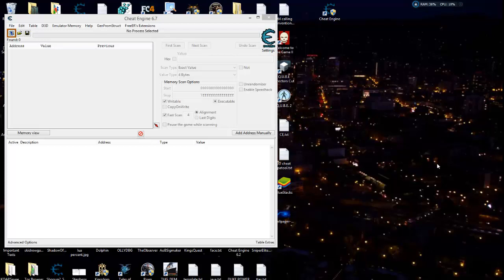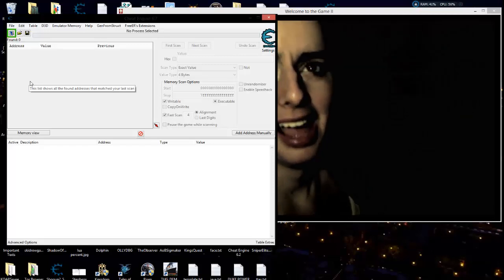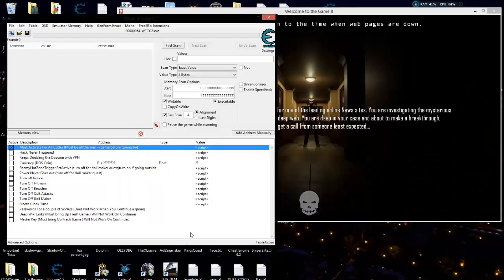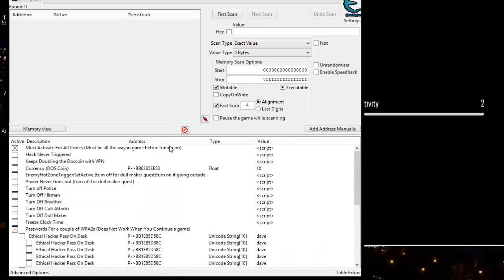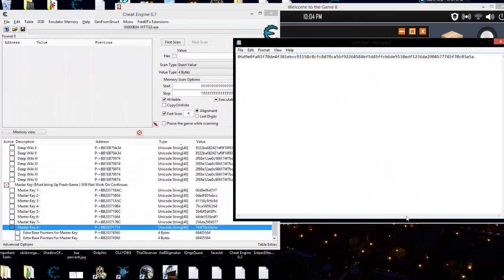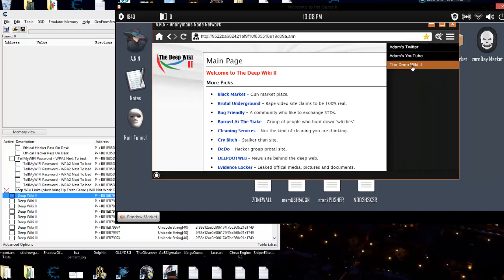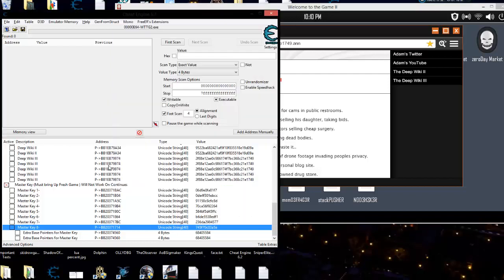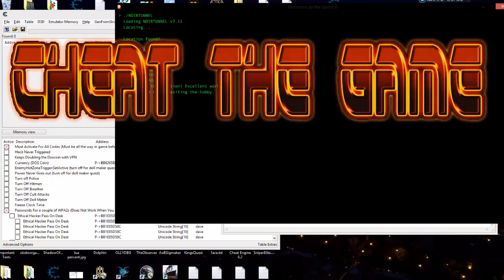Preview of Next Tut - Welcome To The Game II - CT Download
The Best Source To Learn Game Hacking Just Preview of what we will be covering and Cheat Table download for Welcome to The Game II